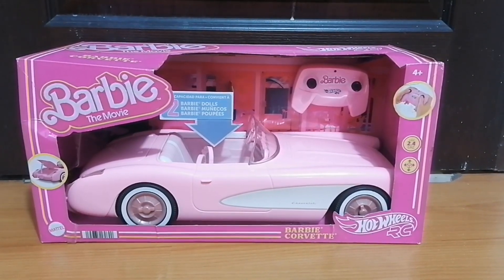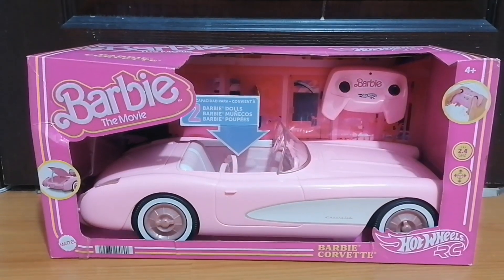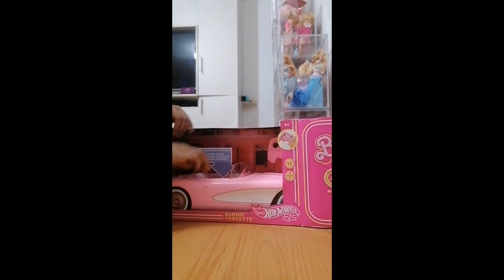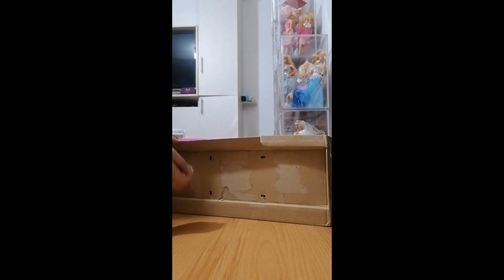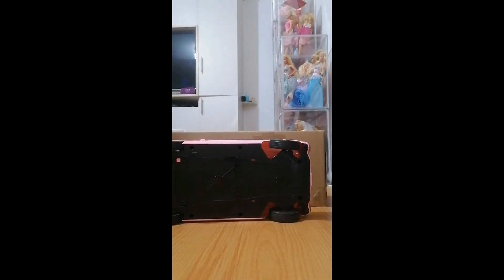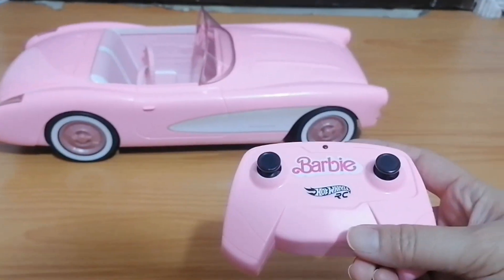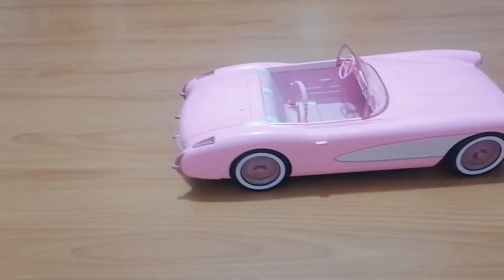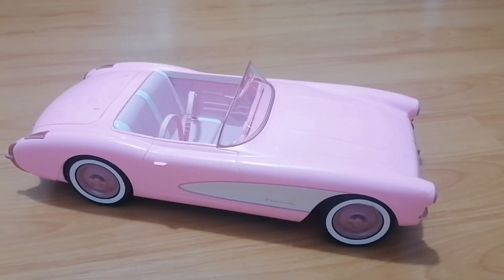Barbie Movie Car 2023 Corvette by Hot Wheels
In the Barbie Movie 2023, Barbie drives a pink Chevrolet C1 Corvette that calls back to the period when Barbie was released in 1959. It's the first generation of the iconic Corvette sports car